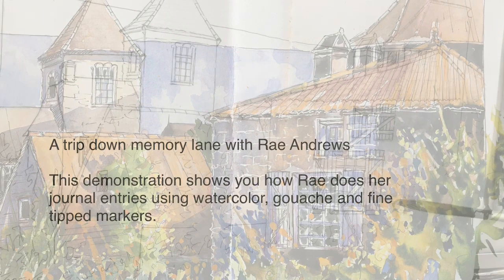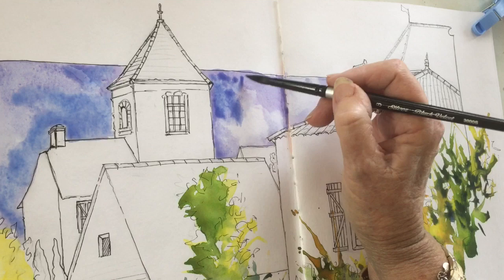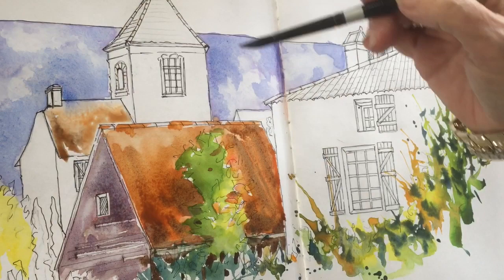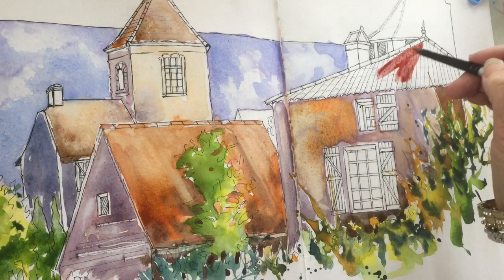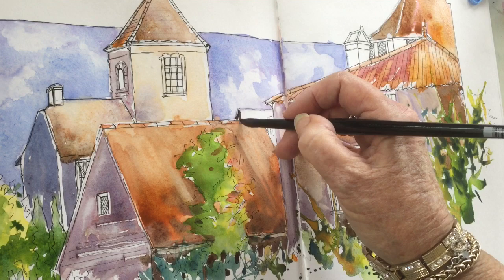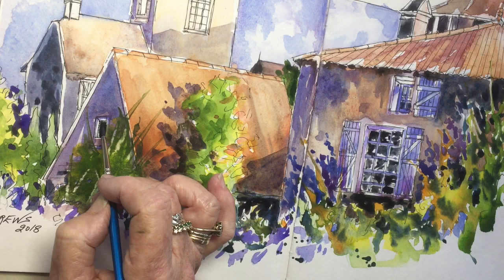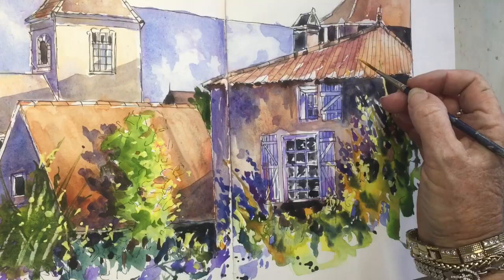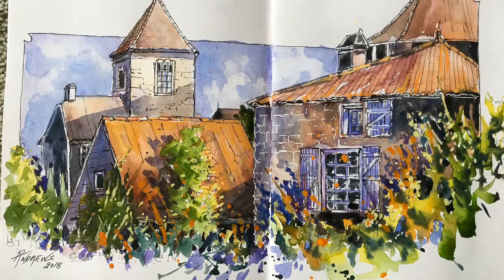A watercolor, Gouache And Fine Tipped Marker Journal Entry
Rae Andrews paints a watercolor describing how she approaches her journal entries